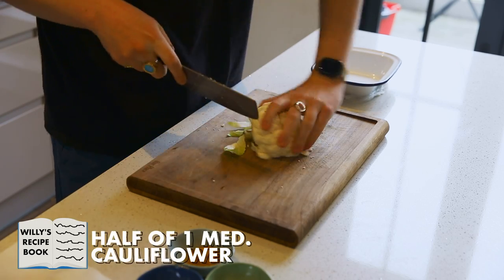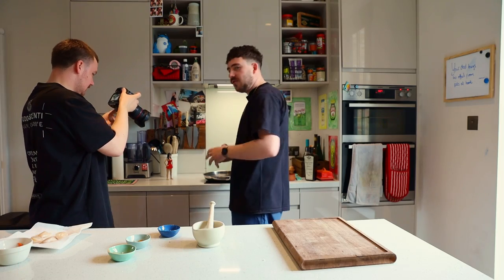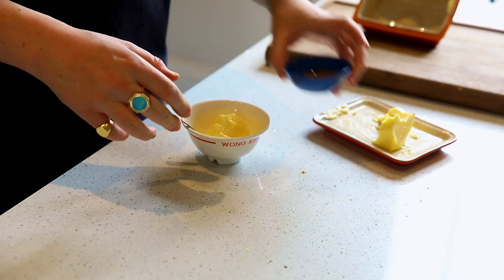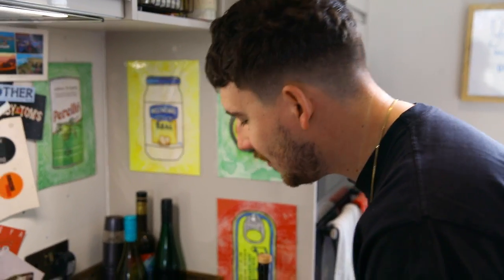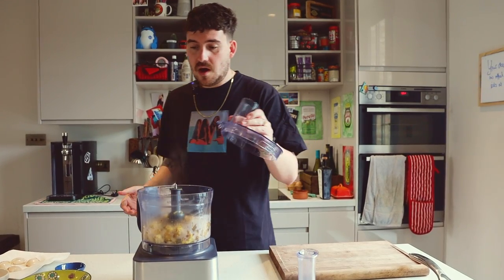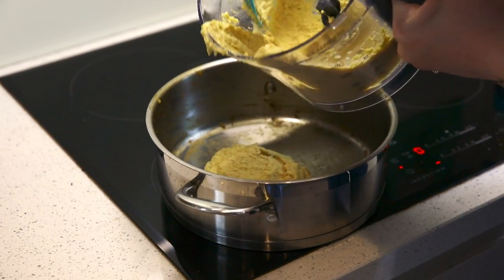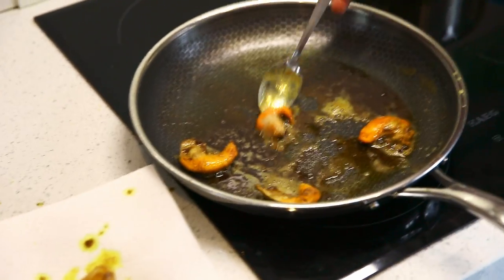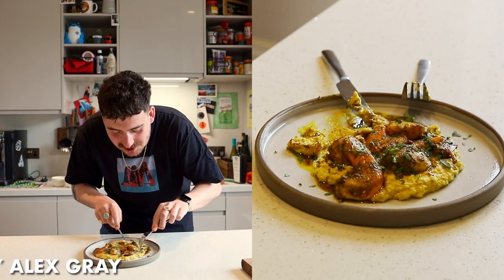Curried Scallops & Cauliflower Puree | Willy Does Some Cooking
These scallops with this magical cauliflower purée are magic. Super simple and spiced with delightful curry butter. I'd like to eat them now but I can't be bothered to make them right now because I've got to go and have dinner in Dalston.

INGREDIENTS

4 Scallops (roe sacs optional)
½ of a medium sized Cauliflower
50g of room temperature Butter
150ml double cream (or substitute)
1 Shallot
1 large clove of Garlic
½ tsp of Cumin Seeds
½ tsp of Coriander Seeds
Handful of fresh Coriander leaves
Curry Powder
Cayenne Pepper
Olive Oil
Salt
Pepper

EQUIPMENT

Blender

METHOD

Preheat your oven to 180C.
Chop your Cauliflower into rough chunks. Transfer into an oven proof dish and cover with a drizzle of Olive Oil. Add a large pinches of Salt, Pepper, Curry Powder and Cayenne Pepper. Give them a mix to coat with your hands, and transfer to your preheated oven for 20 minutes.
Toast your Cumin and Coriander seeds over medium high heat in a non stick pan until fragrant. Meanwhile, remove the roe sacs from your Scallops (if you haven’t already) and pat them dry with a piece of kitchen roll.
Transfer the toasted spices into a Pestle and Mortar. Add a pinch of Salt and grind into a powdery consistency, before transferring to a small bowl. Add 2 tsps of Curry Powder and tsp of Cayenne Pepper then mix until combined. Add your Butter to a separate bowl with around ¾ of the spice mix and combine with a teaspoon until the butter is a uniform consistency.
Roughly chop up your garlic and shallot. Transfer them into a non stick pan over a medium high heat with a drizzle of olive oil and a pinch of salt and pepper. Sweat down until softened and fragrant, before adding the remainder of your spice mix and frying for a couple of minutes.
Remove your now roasted cauliflower chunks from the oven and add them into the shallot and garlic pan. Fry for a couple of minutes before transferring everything to your Blender. Blend until the mixture begins to turn smooth, with a drizzle of water to help. Continue blending whilst drizzling in the double cream slowly, until you reach your desired consistency (add more or less to your taste). Pour the mixture back into the pan it initially came from over a very low heat to keep warm.
Heat up a non stick pan and add a drizzle of Olive Oil. Once your pan is hot, add the Scallops and don’t touch them or flip them over for 2-3 minutes. They should be nicely browned and caramelised on one side before you flip them over. Once flipped, quickly add in your spiced butter mixture and baste the Scallops for 2-3 minutes until cooked on the other side. Remove the Scallops onto a piece of kitchen roll, and add in your roe sacs. Fry them for a couple of minutes on each side before placing them onto the kitchen roll too.
Chop up your Coriander. Serve up a dollop of the Cauliflower puree onto your best plate. Spread it out and serve up the Scallops and their roe sacs on top of the puree. Drizzle over the browned butter from the pan, scatter on your coriander, enjoy.